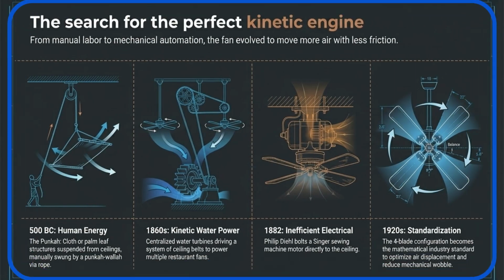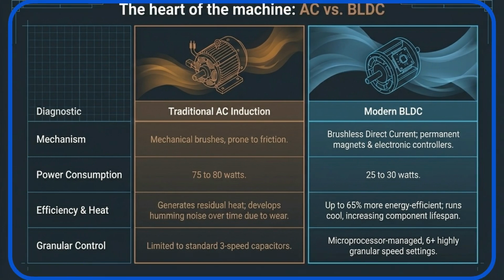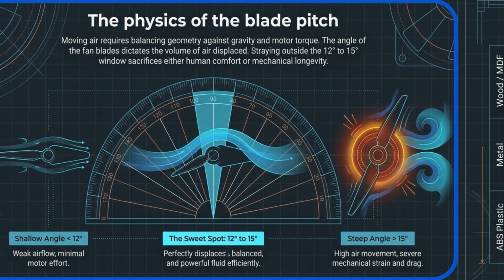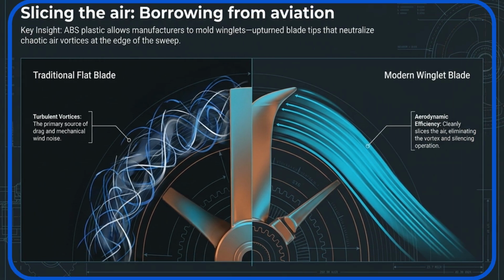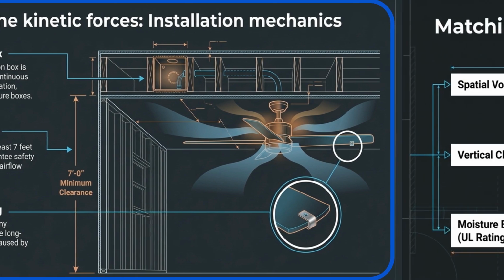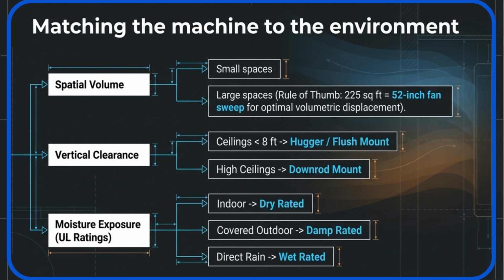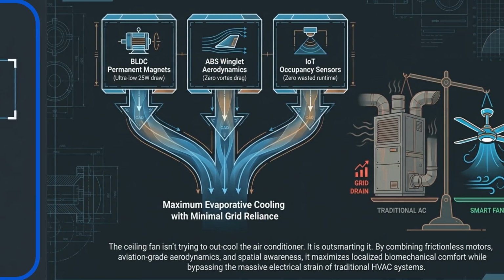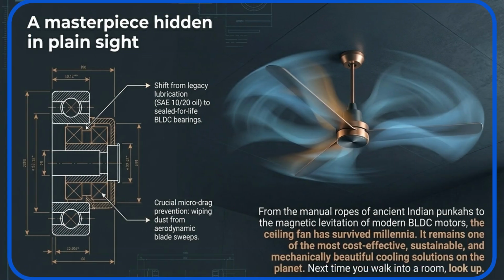The Basic Engineering Principles of Ceiling Fan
A ceiling fan motor works by converting electrical energy into mechanical energy, which powers the rotation of the fan blades. The motor consists of a coil and a rotor, which work together to create the electromagnetic force necessary to drive the motor.